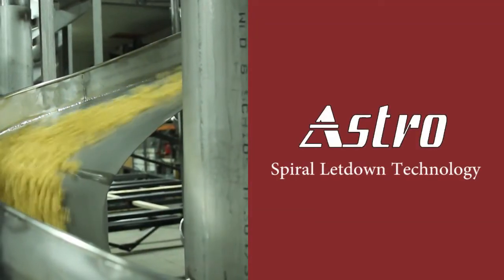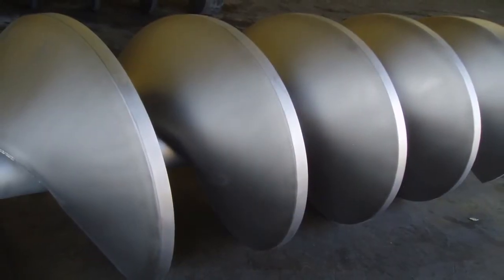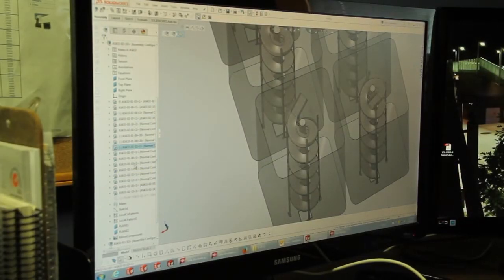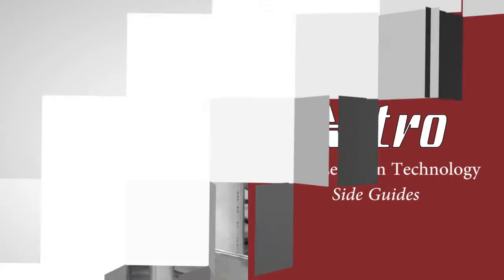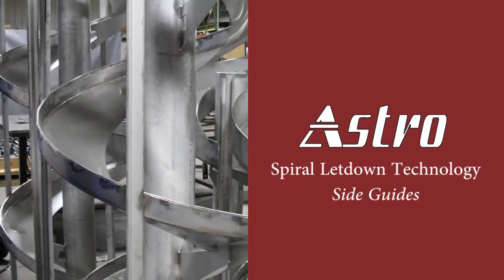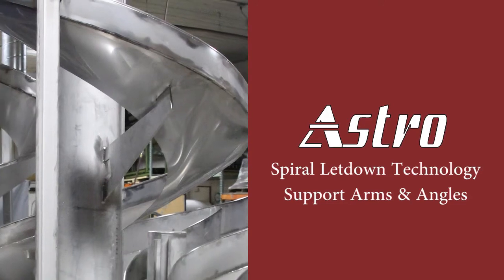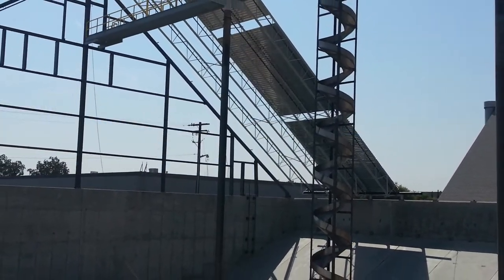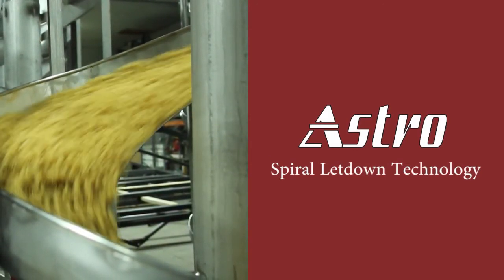Spiral Chutes and Gravity Chutes - Letdown Technology with Astro Engineering & Manufacturing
Over the past 10 years, Astro Engineering & Manufacturing has become the go-to manufacturer for carbon and stainless steel spiral chutes for many major food processing companies. Our clients trust our expertise in both stainless steel metal fabrication as well as the design and build of our food processing equipment. for more!

11059 Lamont Ave NE Hanover, Minnesota 55341